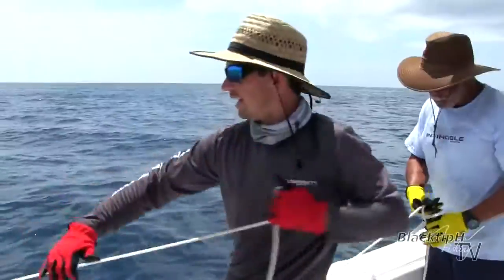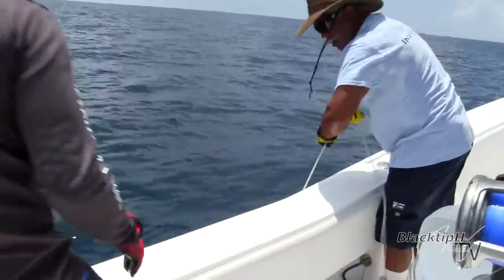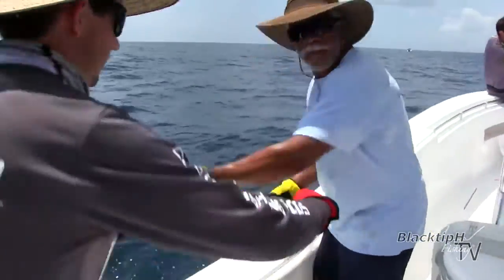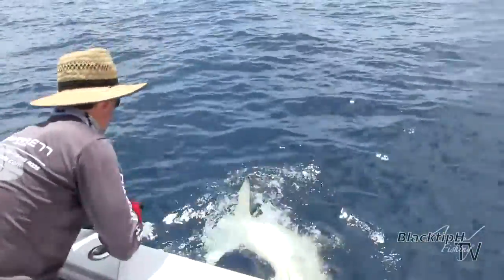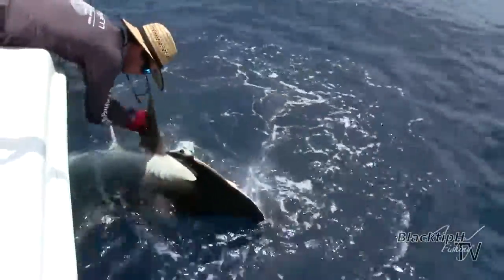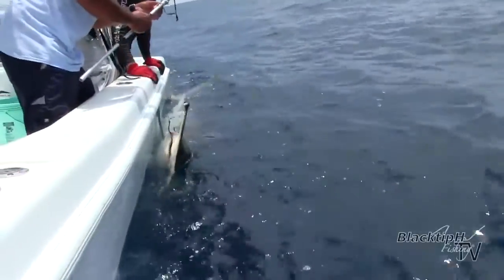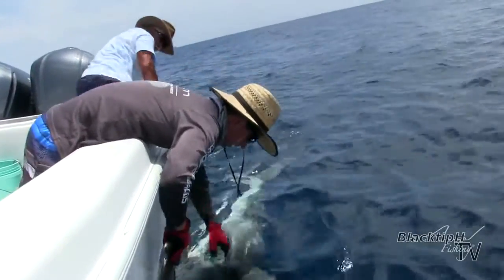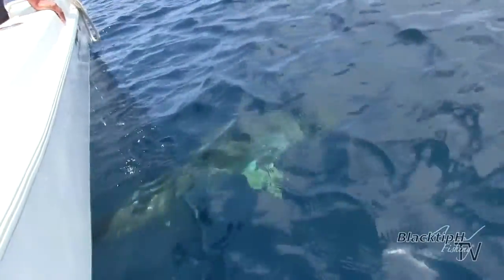Hammerhead Shark caught using a Handline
Our goal for this fishing trip was to catch as many bull sharks as possible. We were collecting bacteria samples for our shark attack research study. As two anglers were fighting bull sharks, a scalloped hammerhead cruised by the boat. Josh had a live bonito on the handline and the hammerhead ate the bait. He took an explosive run, almost pulling the harpoon spool in the ocean. We got the shark to the boat within 10 minutes. We quickly swabbed, removed the hook and released the shark safely back into the ocean.

▬▬▬▬▬▬▬ Gear Used ▬▬▬▬▬▬▬

• Line: 1000ft of harpoon rope
• Leader: 6ft of #19 single strand wire
• Hook: 18/0 Lindgren Pitman circle hook
• Bait: Bonito